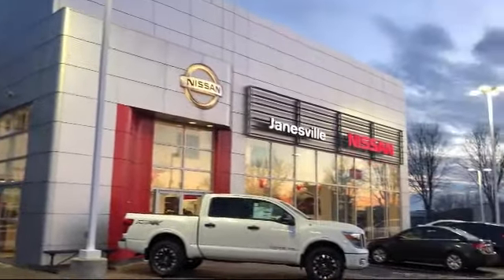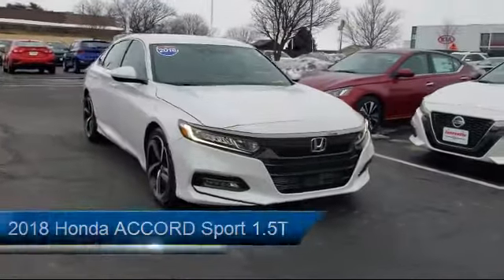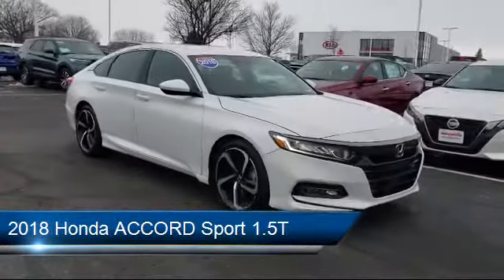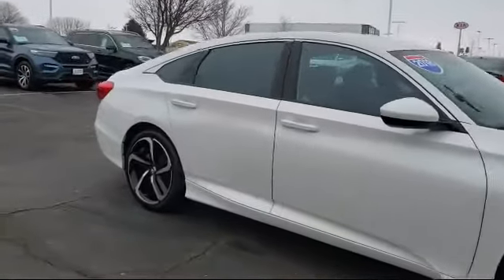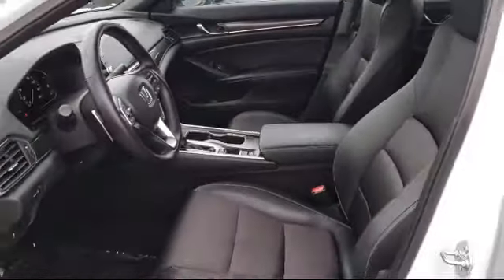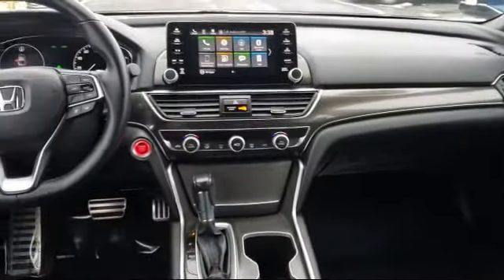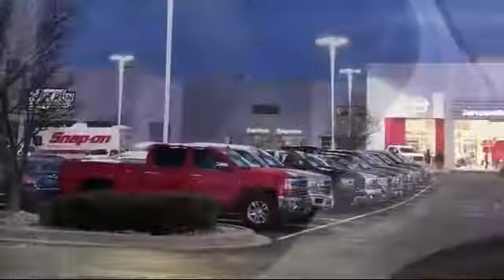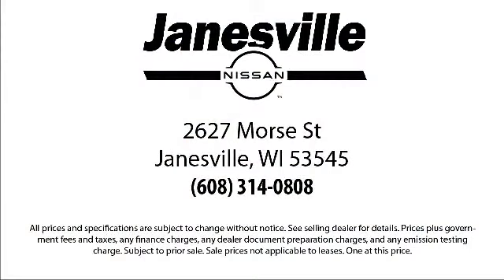2018 Honda ACCORD Sport 1.5T Janesville Milwaukee Madison Beloit Rockford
2018 Honda ACCORD Sport 1.5T Stock Number: P27642 Vin:1HGCV1F32JA011004.

Janesville Nissan
2627 Morse Street